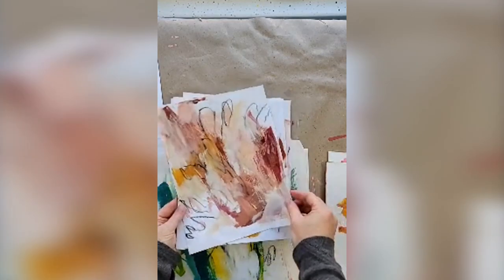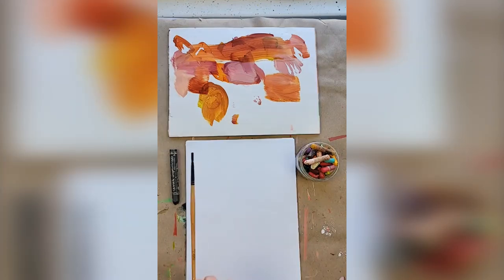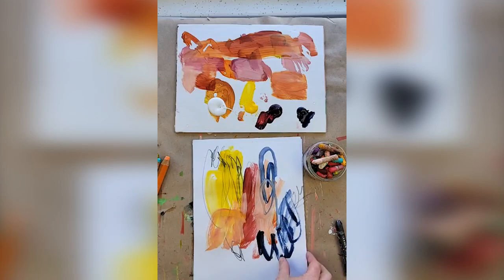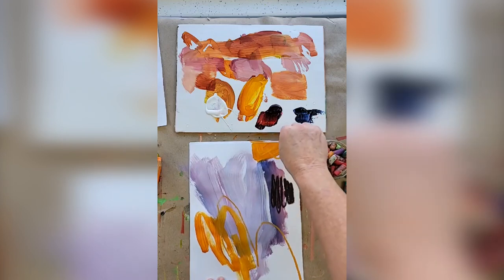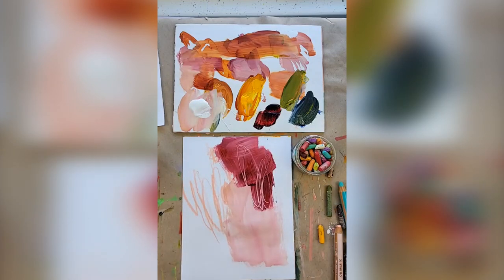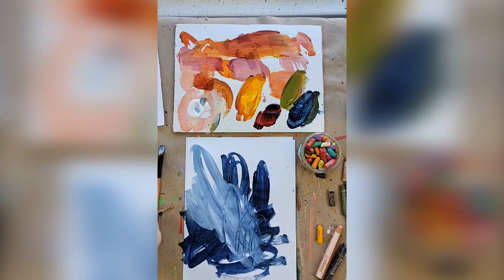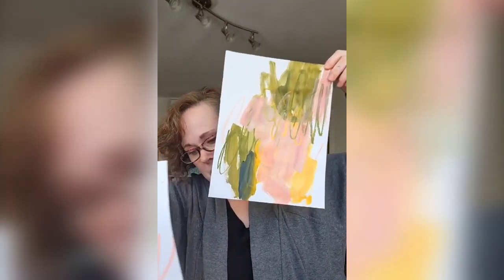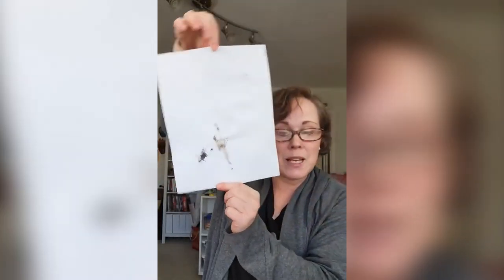How To Do AUTOMATIC Drawing - Tips to Loosen Up In Your Art!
Explore the unconscious mind and tap into your inner creativity through this technique called Automatic Drawing. This is a form of art-making in which the artist allows their hand to move freely and intuitively, without conscious control or preconceived notions of the final result.